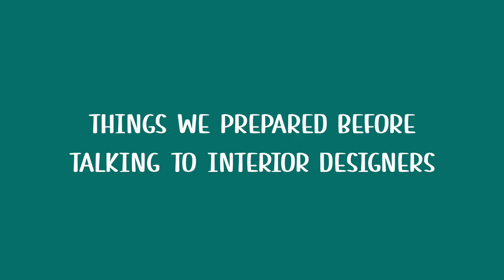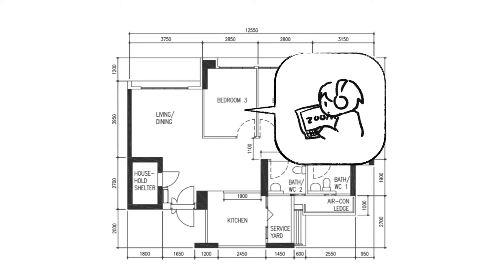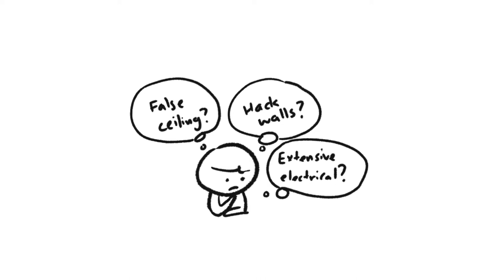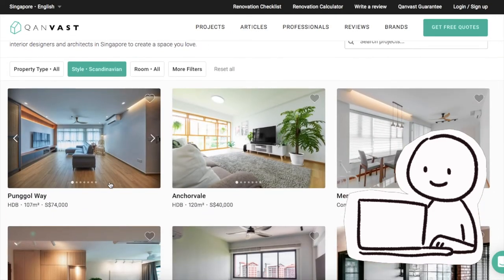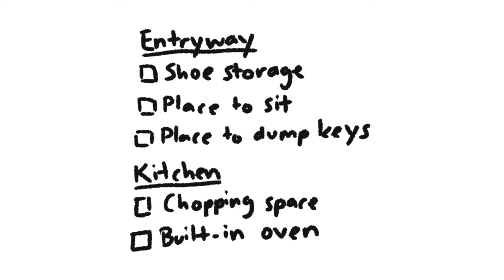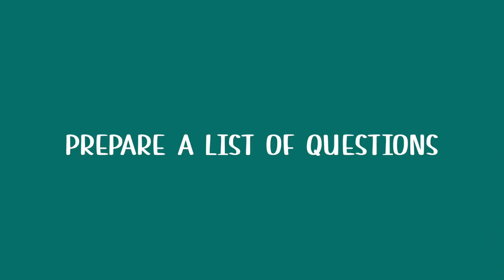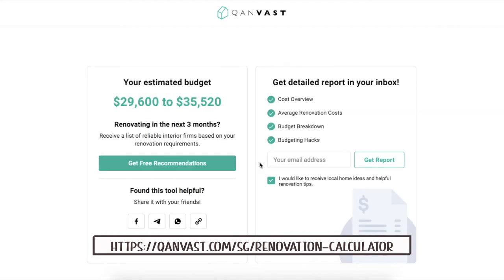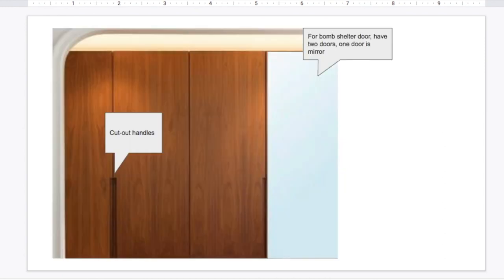How to plan for your home renovation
In this video, we walk through our thought process and tips for things to prepare before you start talking to interior designers to renovate your home. We're first-time homeowners of a 4-room resale HDB apartment home in Singapore and there's so much more we need to learn but we hope this video will be helpful for you -- whether you have an HDB BTO, resale flat, or you live in a condo. Good luck on your renovation journey! 😄

📖  Chapters:
00:00 - Introduction
00:10 - Who are we living with? How do we live?
00:57 - What do we own?
01:24 - What are the future plans for our home?
01:54 - What interior design styles do we like?
02:29 - Prepare pictures of the current home
02:54 - Prepare a floor plan
03:45 - Prepare a list of questions
04:21 - Budget
04:39 - Prepare a document